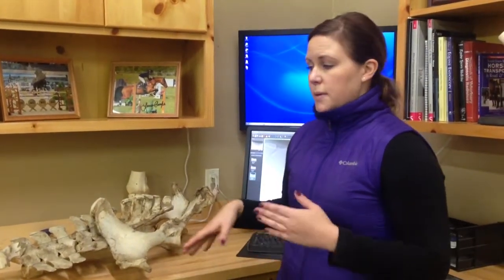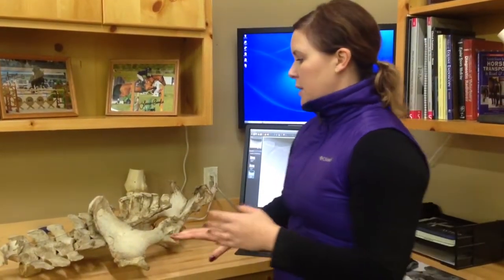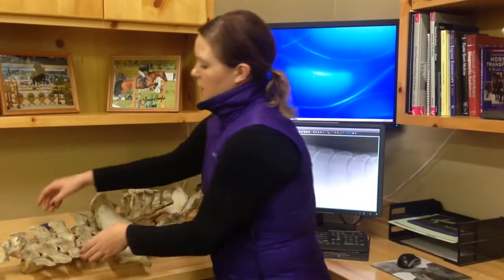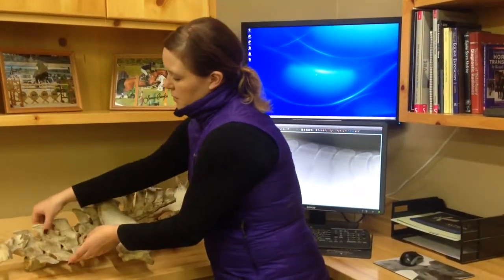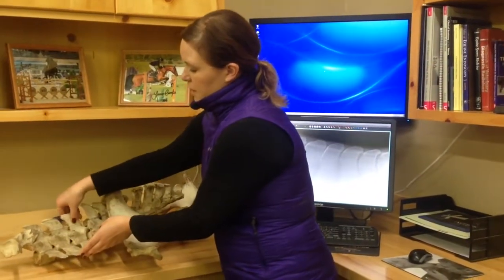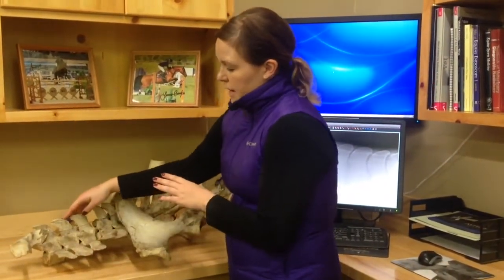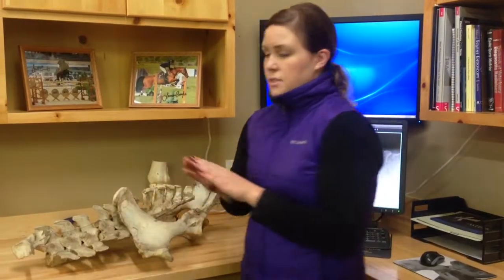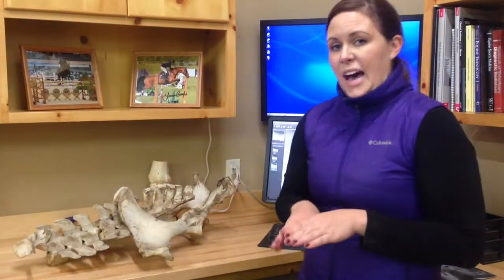What is Kissing Spines?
Dr. Rachel Buchholz explains what “kissing spines” is in horses and its clinical signs.